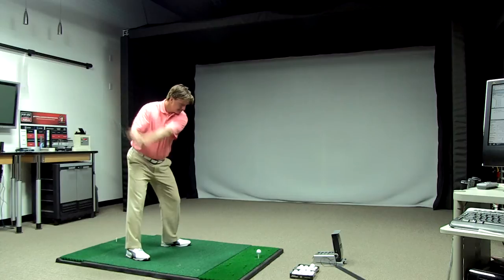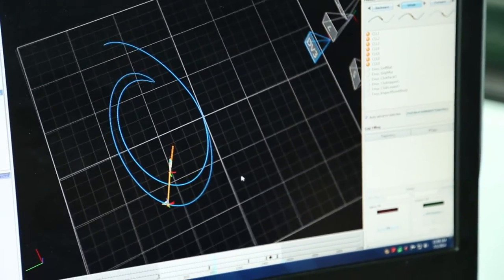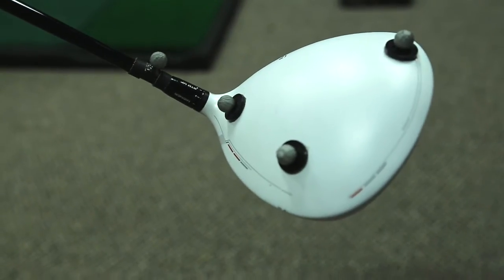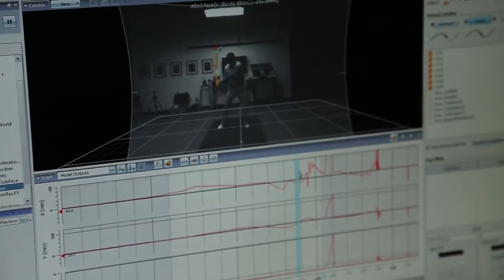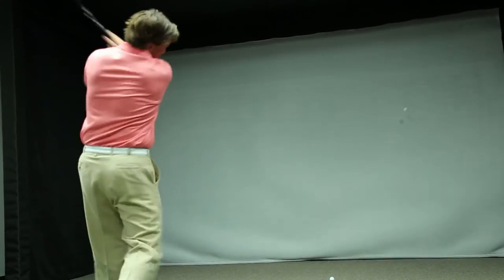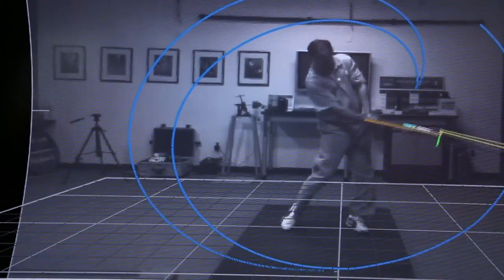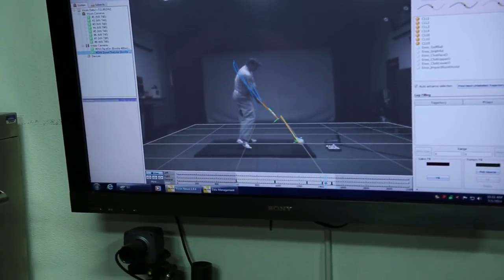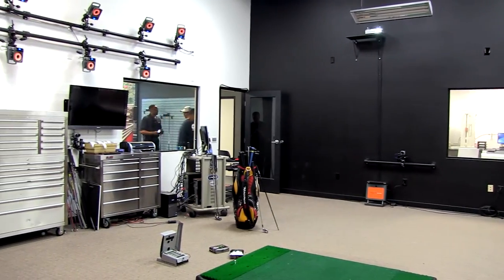Fujikura Golf Exclusive ENSO Motion Capture Technology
Alex Dee, VP of Fujikura Composites, explains Fujikura's exclusive ENSO technology.